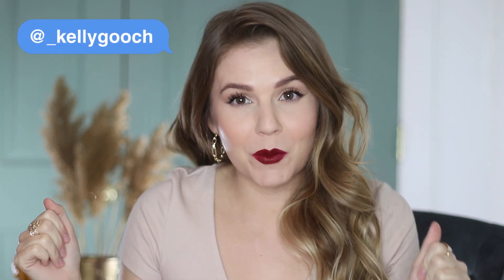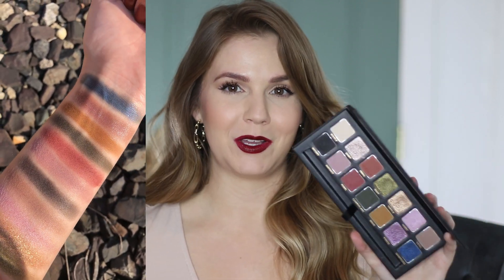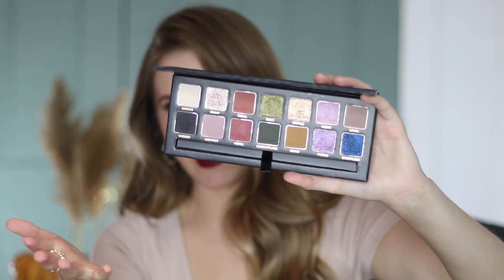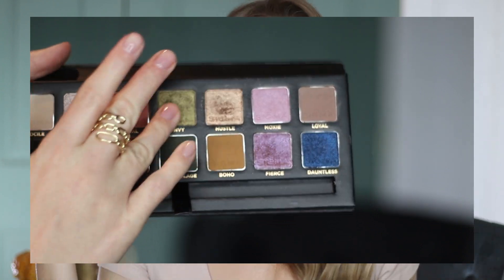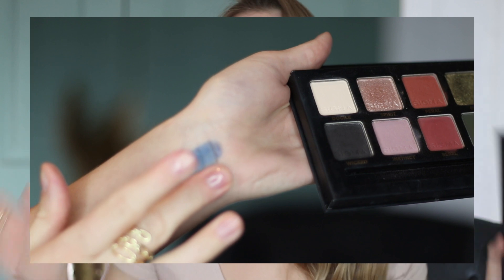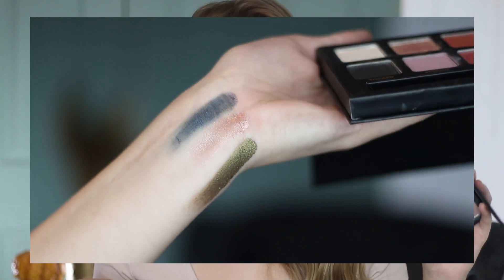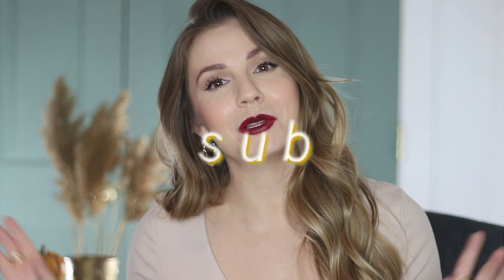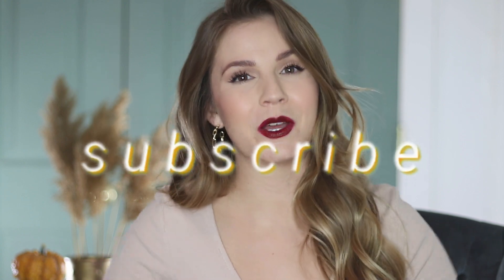SEPTEMBER FAVORITES & A *Terrible* Fail// Makeup & Lifestyle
The best and (how cow) WORST products I tried in September!

PRODUCTS MENTIONED:

Bare Minerals Mineral Veil
Uoma Beauty Say What? Foundation
Sigma Untamed Palette
ELF Keep Your Curl Mascara

WHAT I’M WEARING:

Eyes: Persona Identity Palette
Lips: Ofra Havana Nights
Earrings: Kendra Scott

DISCOUNTS & CODES

xoxo,
Kelly